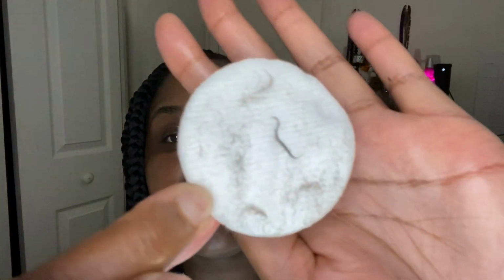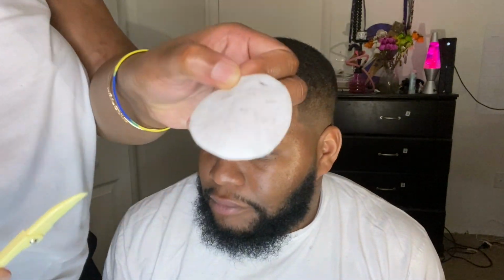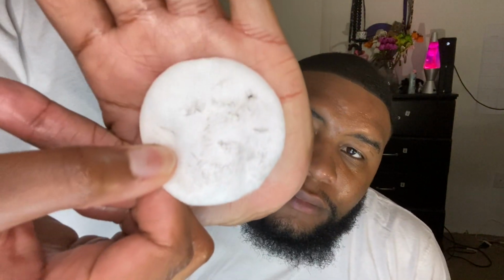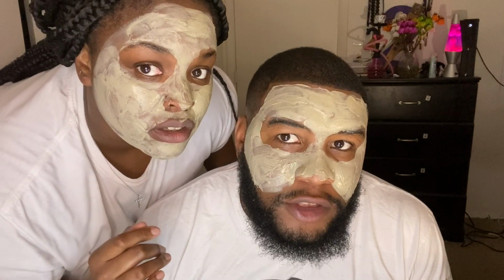SHAVING OUR FACE FOR CLEAR SKIN!! At home Derma-planing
Hey Everyone!! Hope everyone is staying safe and healthy!!